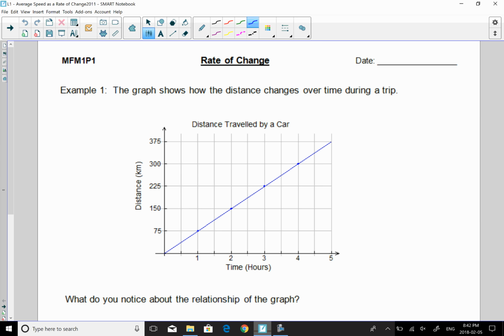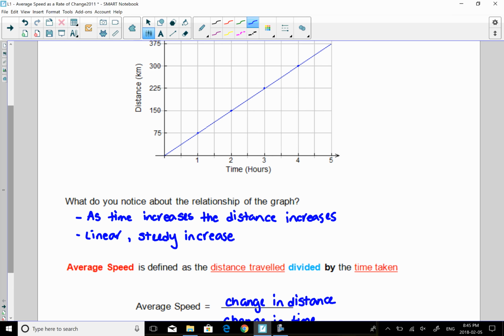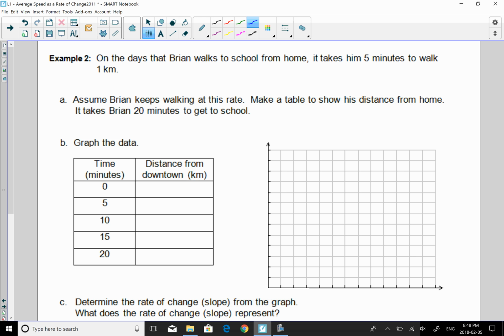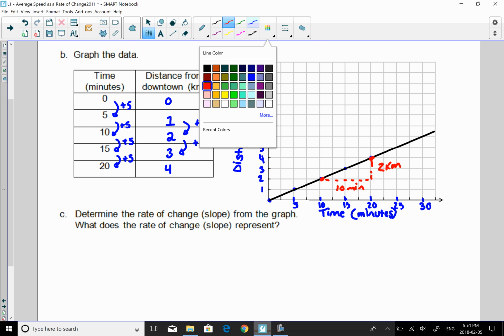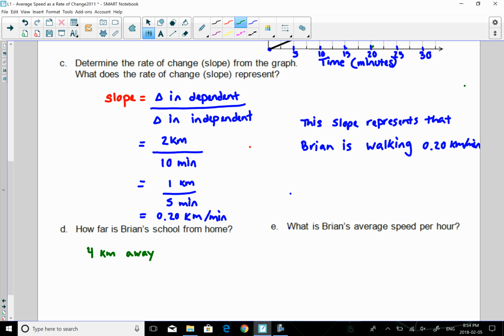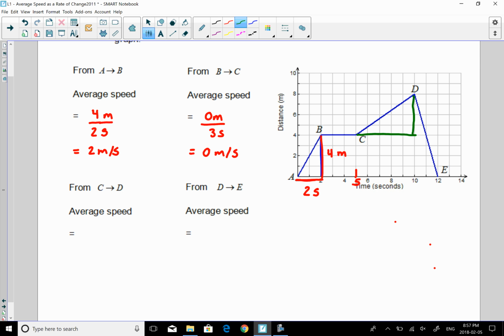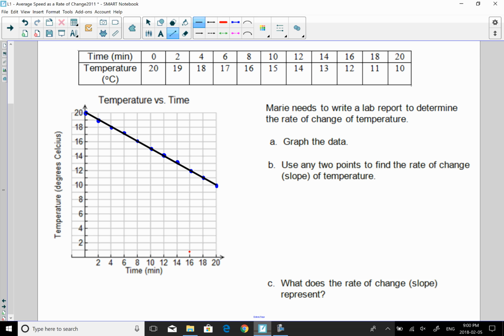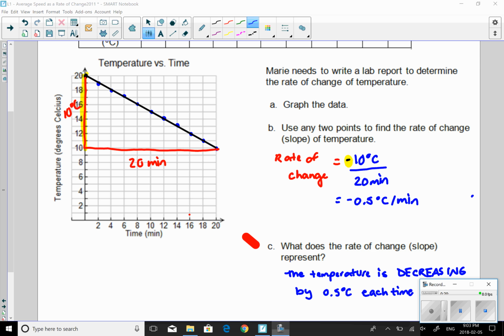AverageSpeed as a rate of change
This video will introduce Average rate of change through Speed.  It will introduce slope and it's calculation